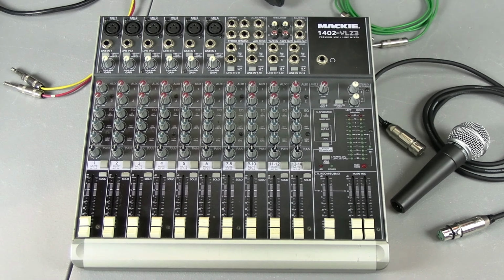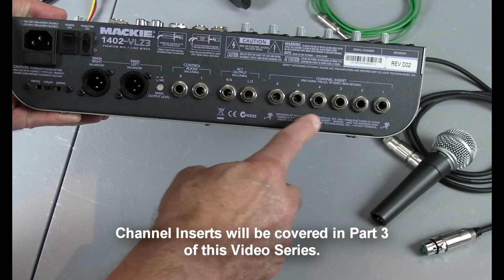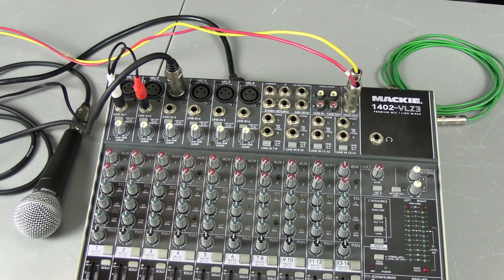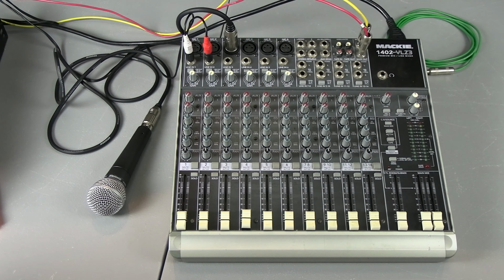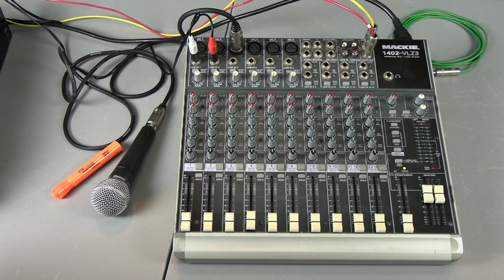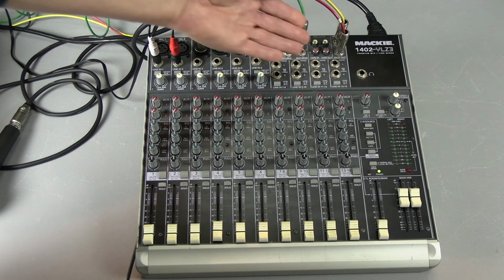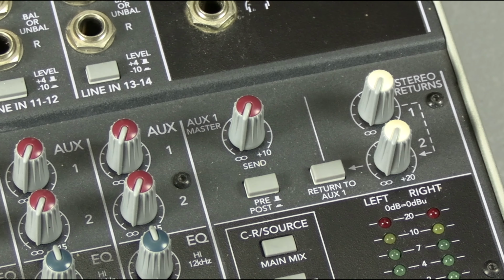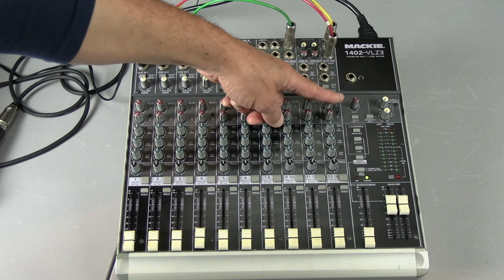Mixing Boards - The Basics of Using an Analog Mixing Board - Part One. Notes, Info, and Examples.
This is a basic demonstration on Mixing Boards - The Basics of Using an Analog Mixing Board - Part One. Notes, Info, and Examples. This is Part One of Three demonstrating all the basics of using an analog Mixing Board.